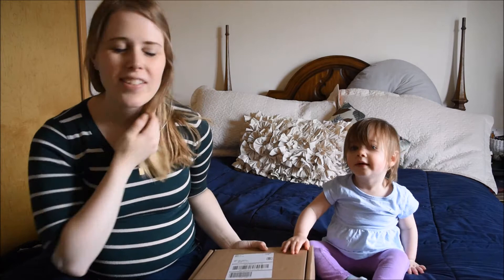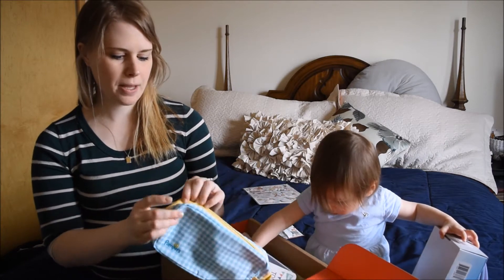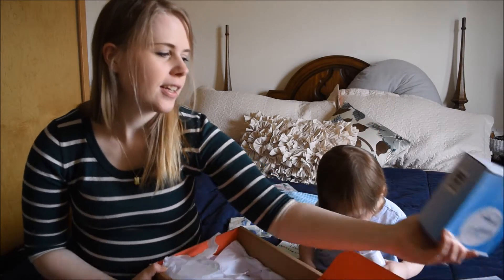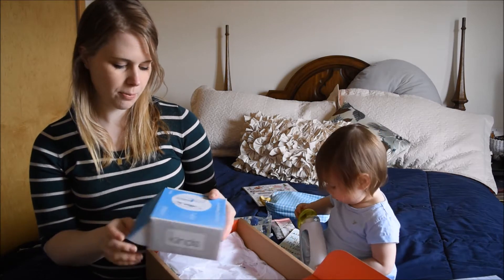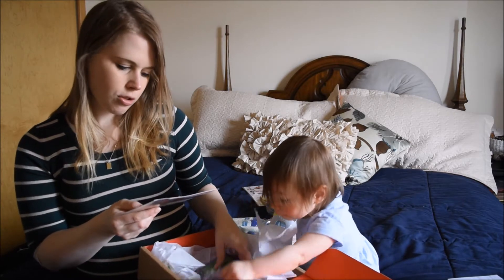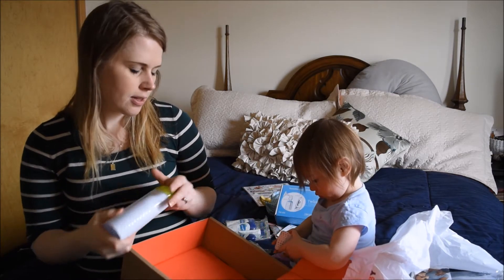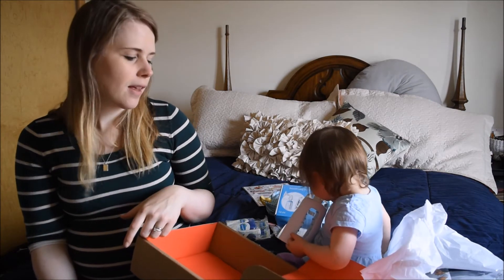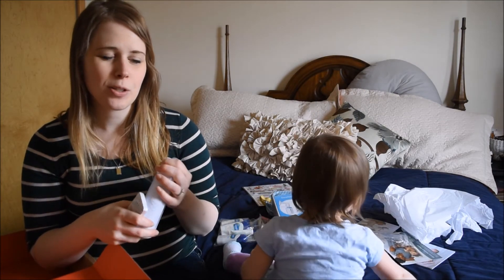BABYLIST Hello Baby Welcome Box UNBOXING!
Looking to start your baby registry AND get a box of free stuff just for registering with a company? Are you overwhelmed by the amount of stores you can register at and want to just tell your baby shower guests and family one list? Look no further. The Baby List (Babylist.com) allows you to register for everything and more. From Target, Amazon, buybuy Baby to any of those cute Etsy items. You can even write down suggestions for guests. This registry puts it all on one organized space and allows your guest to reserve an item (say they want to buy it in store) or to state that it is already purchased or even buy directly from the linked item on your list. It combines every registry possible. For signing up and completing all the steps to set up your registry, Baby List will send you a free welcome "Hello Baby" box filled with fun goodies and samples and coupons. Enjoy!

Equipment:
Canon SX610 HS
Nikon D5500
Nikon D5200